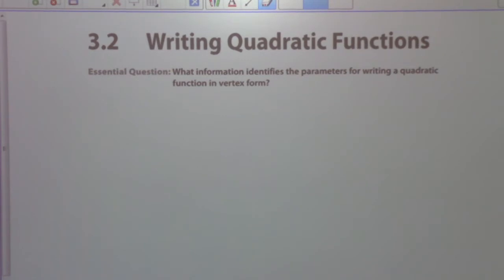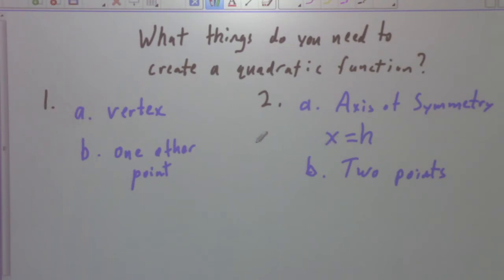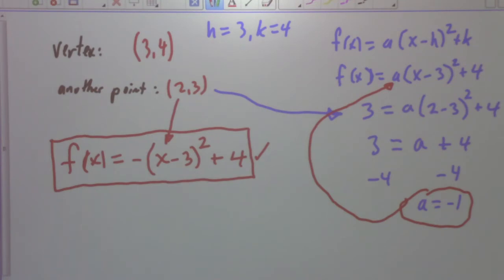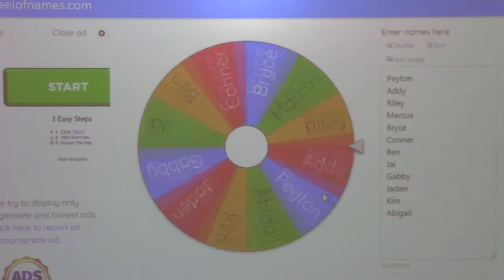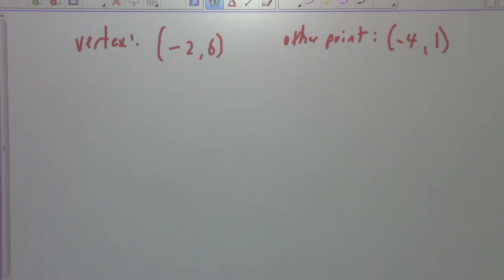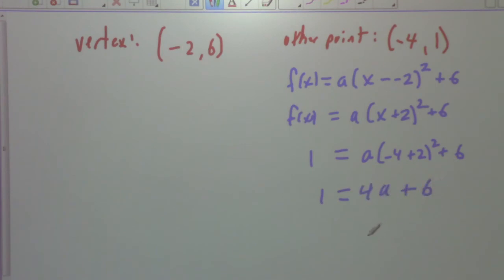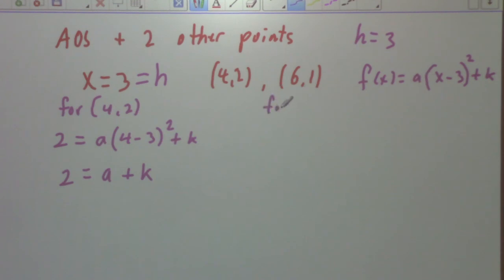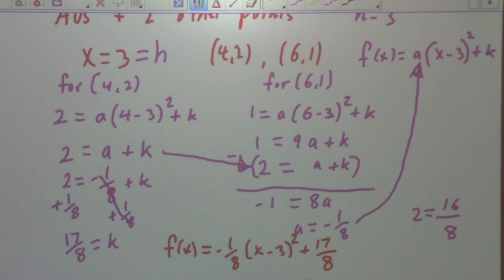Algebra 2 Class 10/20/20 Write Quadratic Functions in Vertex form Given vertex and one other point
In class today, we went over how to find a quadratic function in vertex form given the vertex and one other point.